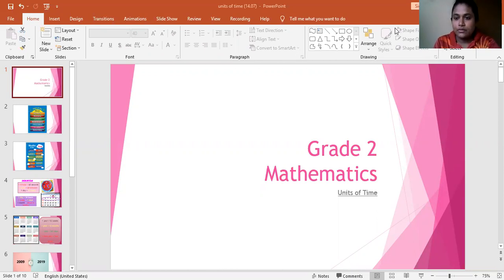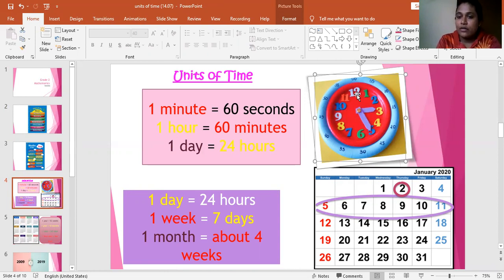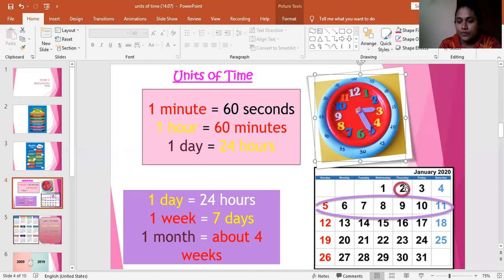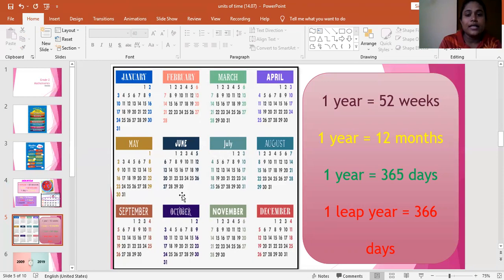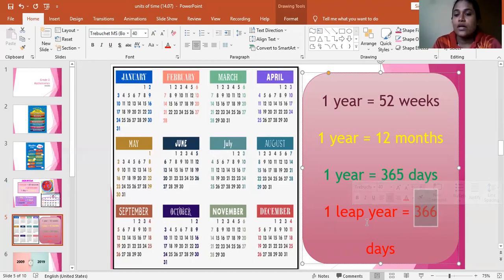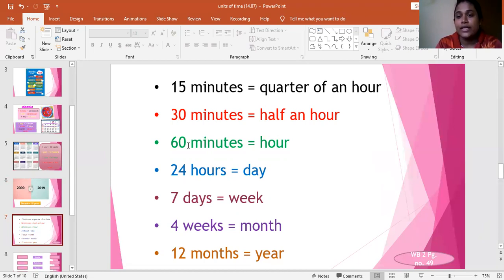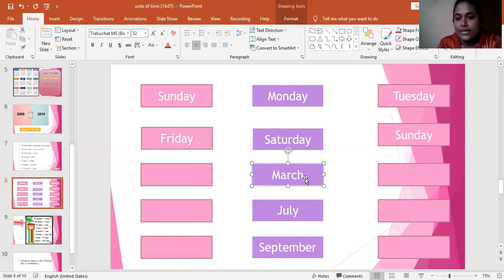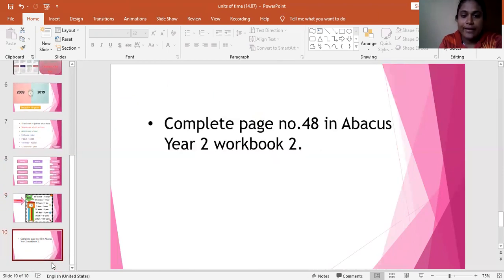Grade 2 - Mathematics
Units of time